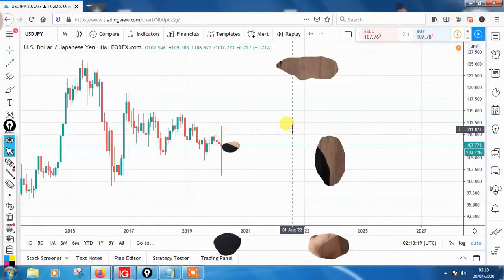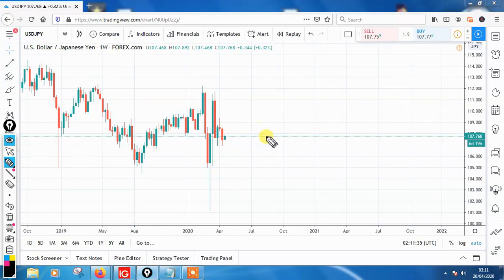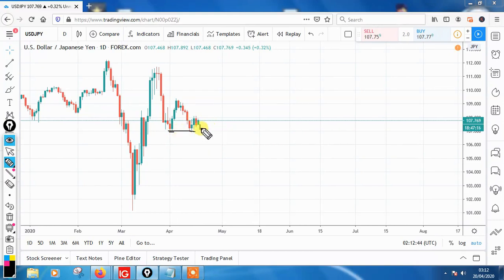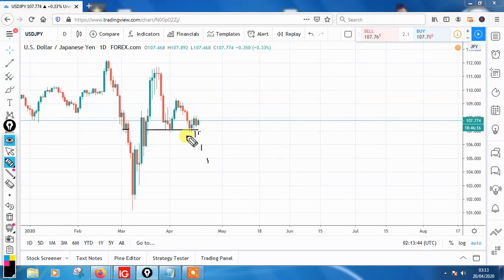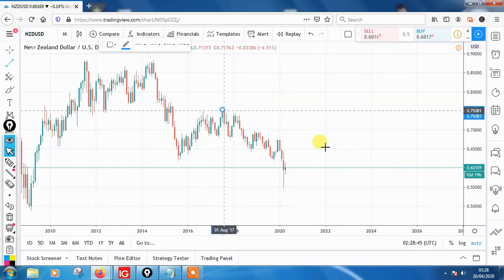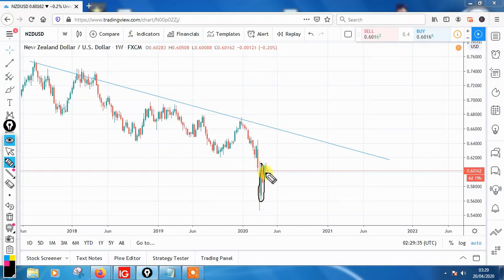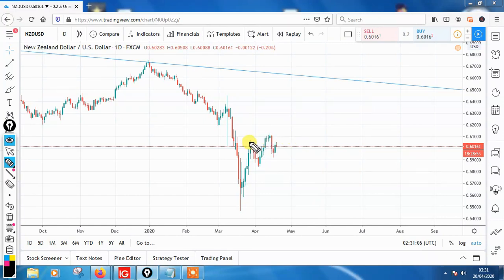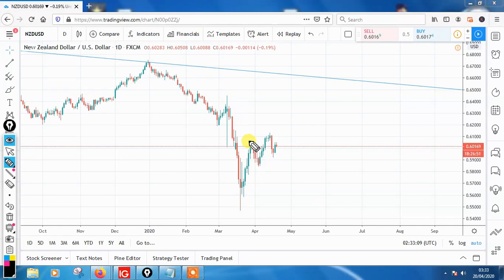Weekly Forex Analysis 20 to 24 April 2020 USDJPY, NZDUSD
What's in this video:

In this video I analyse two currency pairs and go through any potential trades that I'm looking for. Also what would be my Entries, Exits and Stop Losses to maximize the profits.

Currencies analyzed in this video are potential swing trading opportunities, I do top down approach and analyse what would be good possible entries, stops and targets, which can lead to profits. Also not to forget that Trading is a probability game and nothing is guaranteed.

Swing Trading.